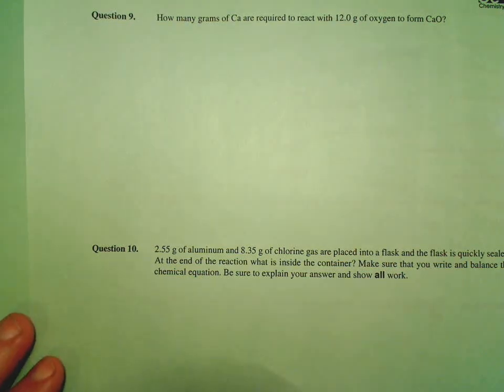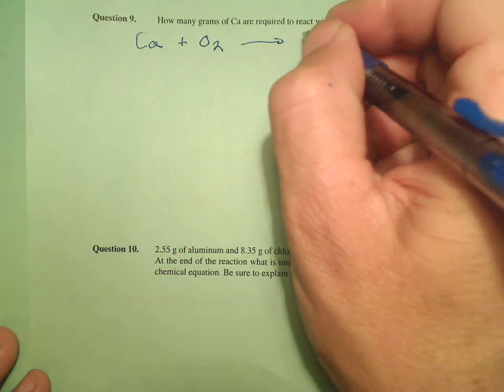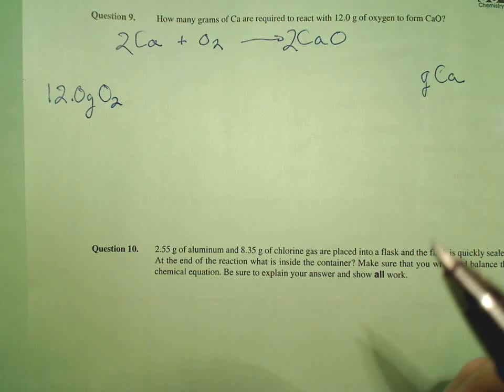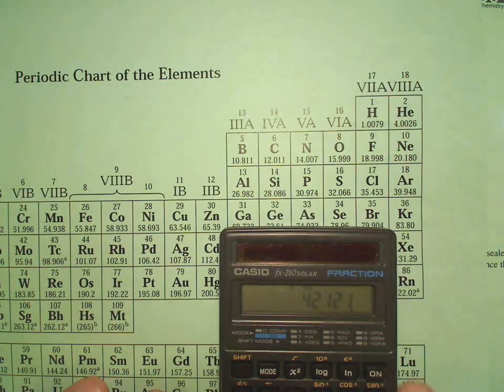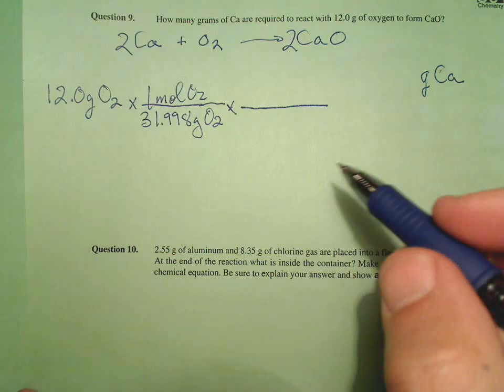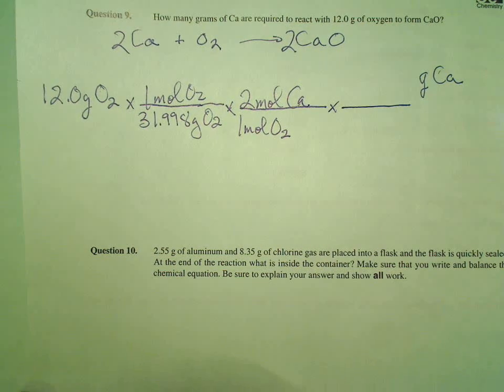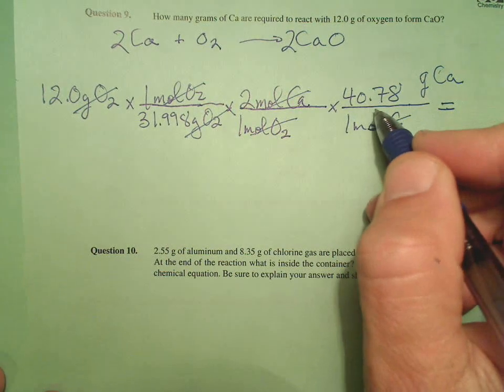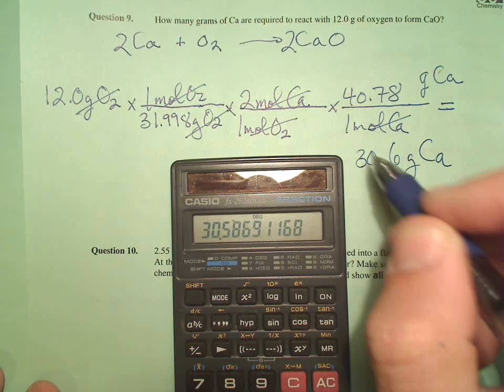How many grams of Ca are required to react with 12.0 g of oxygen to form CaO?